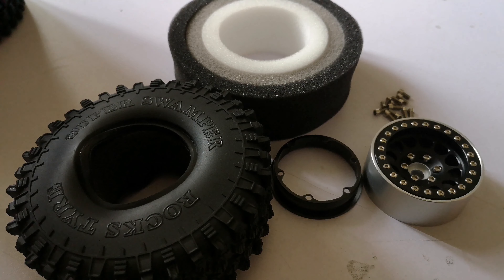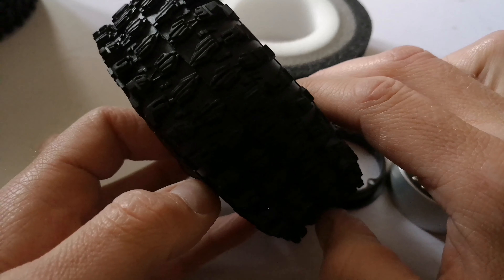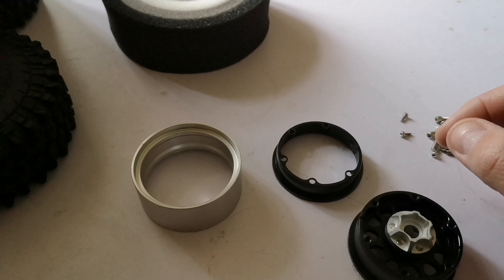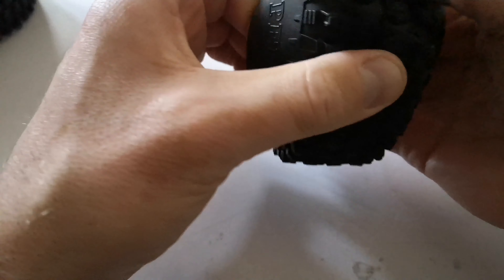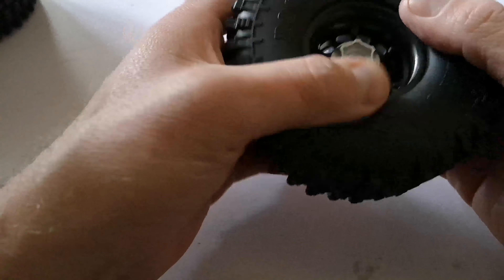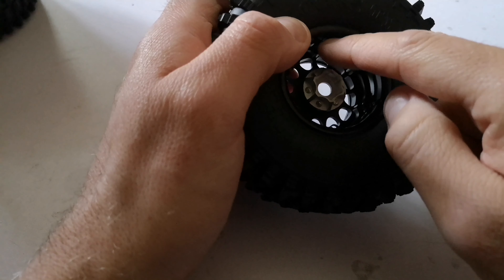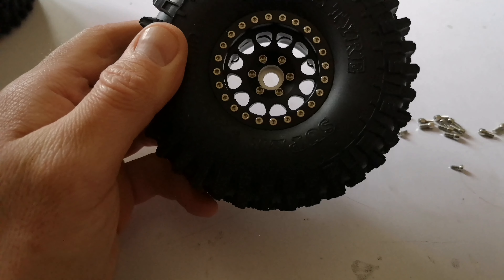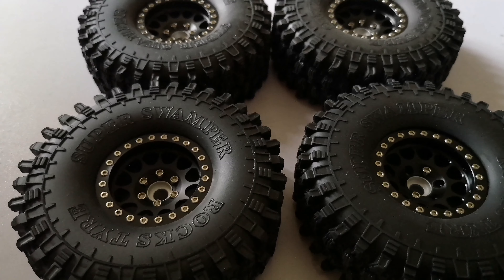Injora super swamper 1.9 tyres fitting to beadlock wheel assembly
Fitting a Set of injora super swampers to injora beadlocks with 3 stage foams,little bit of footage at the end,need more running with them but for the cost so far so good !